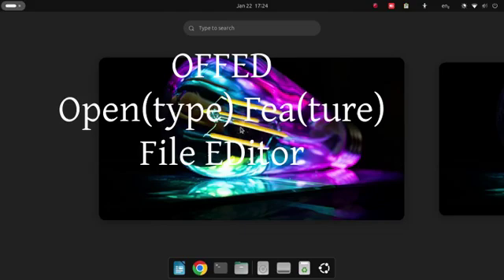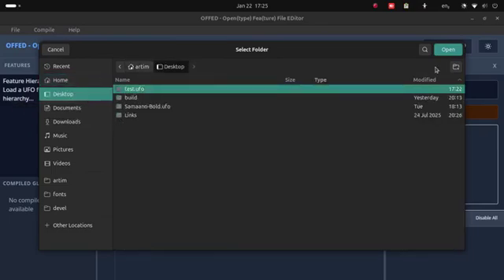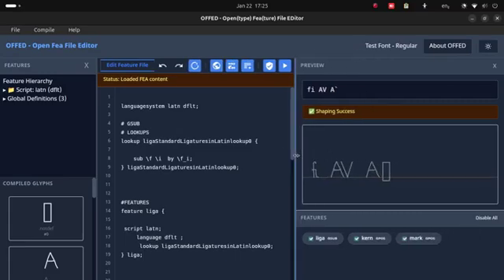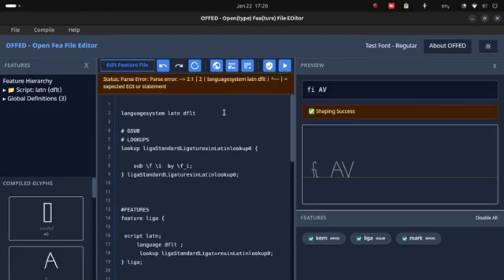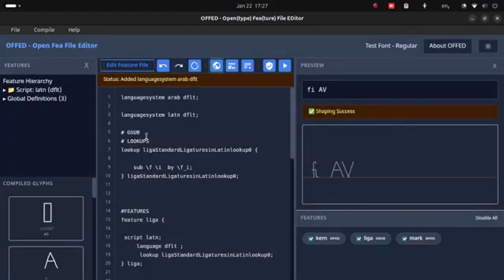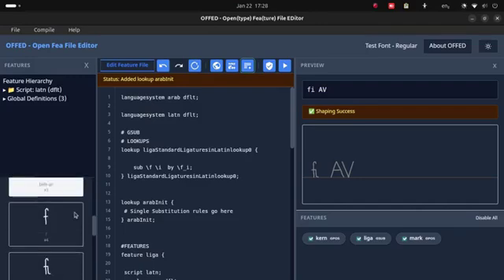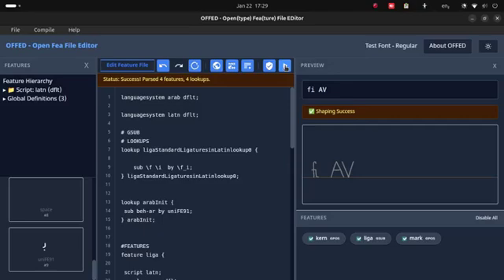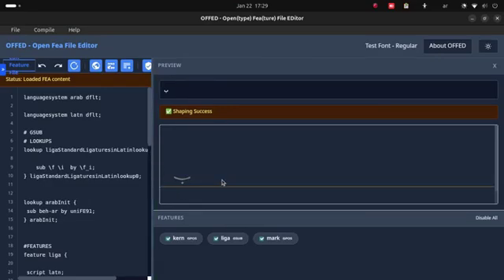Introduction to OFFED - Open(type) Fea(ture) File EDitor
OFFED is a modern desktop  editor for OpenType feature files (FEA) and UFO sources,   powered by fontc  for incremental TTF compilation. Written in Rust with Tauri desktop shell and Leptos UI.
It offers
- UFO Font Loading: Full UFO 3/4 support via norad (native backend)
- FEA Parser: Complete OpenType Feature File parsing with Pest grammar + AST
- Fontc Compilation Pipeline:
- Incremental UFO + FEA → TTF generation
- TTF Export: Complete pipeline for production fonts
- Rustybuzz Previews: Live shaping using freshly compiled TTFs
- Tauri Desktop App: Native menus, file dialogs, IPC
- Leptos UI: 4-pane editor, glyph canvas, feature trees, error display, resizable panes and a flexible grid layout using Tailwind CSS.
- Spec Compliance: Updated OpenType registries to spec 1.9.1, including 187 script tags, 680 language tags (ISO 639-3), and 126 feature tags.
- Font validation during compilation by fontc